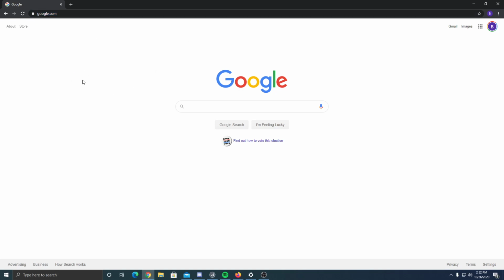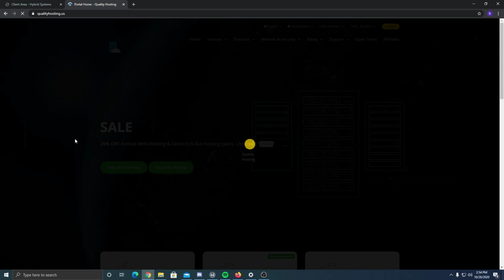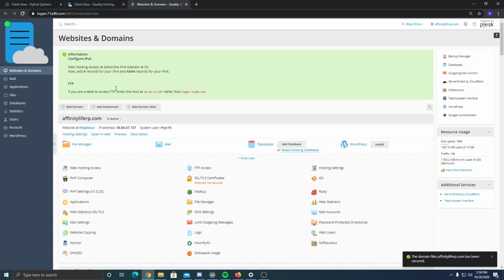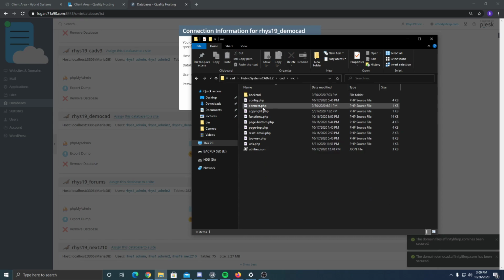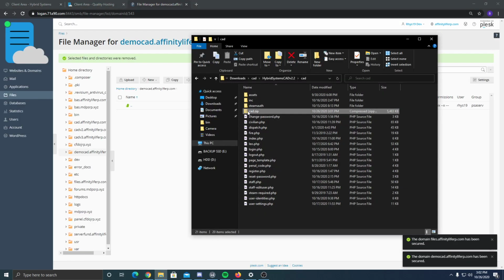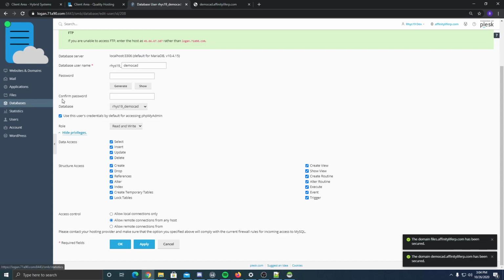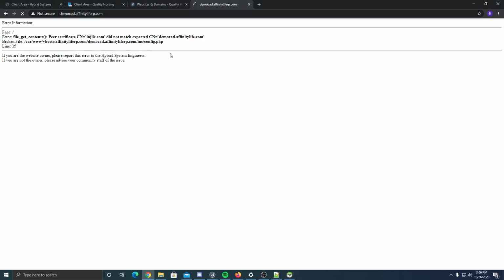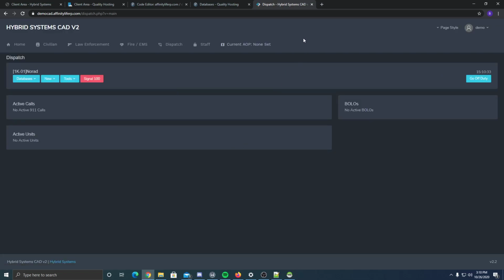How to install the Hybrid Systems Cad Version 2.2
This video tells you how to install the Hybrid Systems Cad V2.2

You must have bought the cad in order to use the sql file provided that is the discord link to download the updated sql